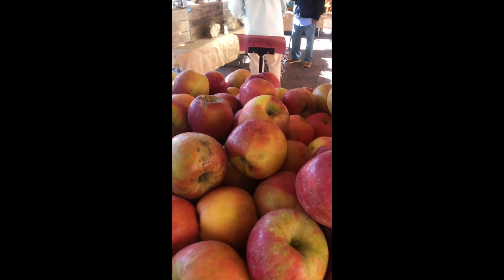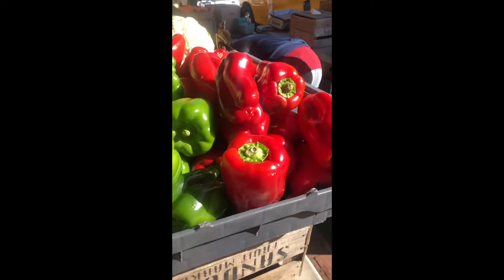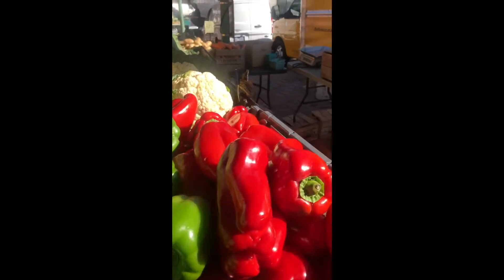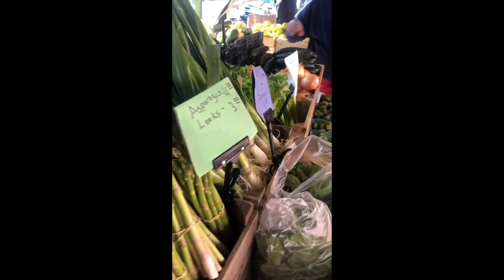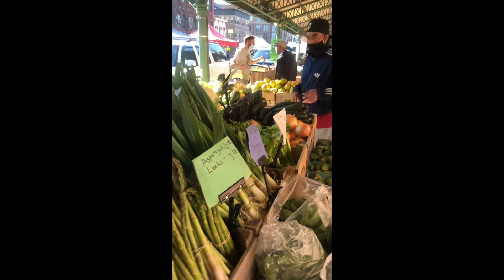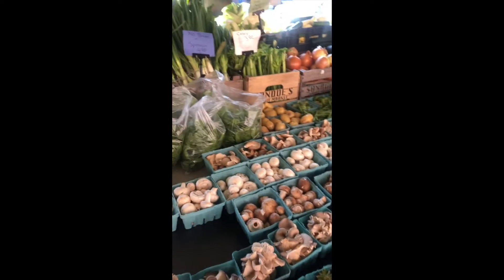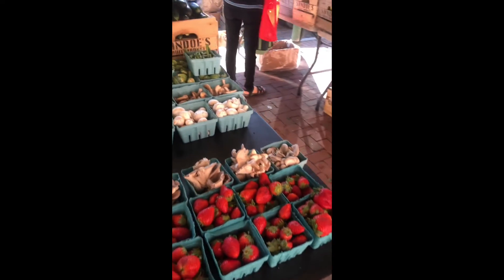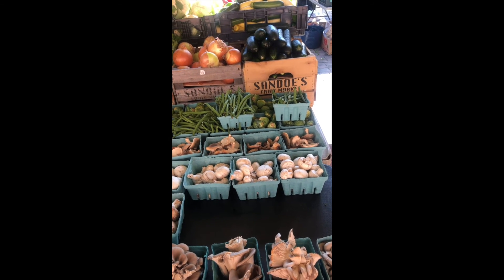JLW's 2021 Kids in the Kitchen - Nuts About Nutrition Ep. 3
Our third episode in our "Nuts About Nutrition" shares how to find healthy fruits and vegetables at your local Farmers’ Market.

Learn more about Kids and the Kitchen and our virtual series